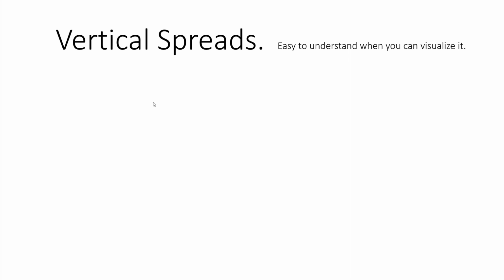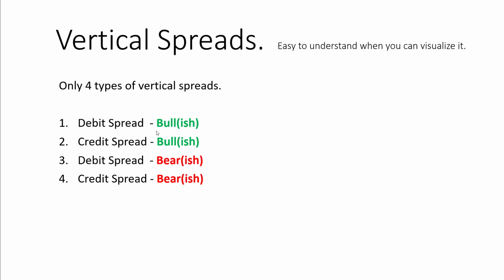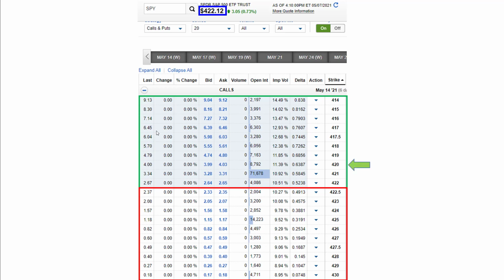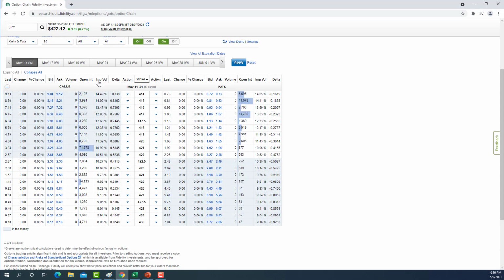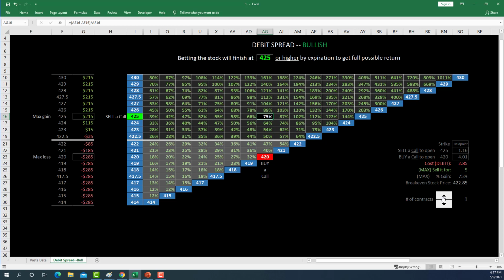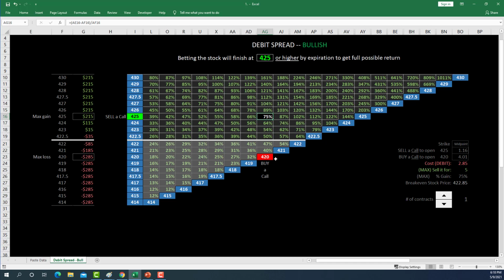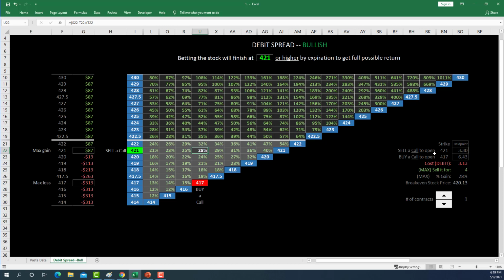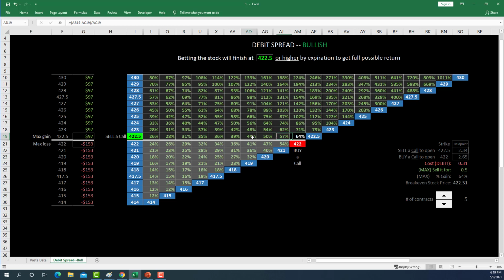Vertical Spreads Made Easy!!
View 194 vertical spread combinations in a matter of seconds.

Search: "Grabbing option chain data from various brokerages." in Youtube.

If you want all 4 types of vertical spread spreadsheets, send an email to me at and i will send to you asap.   Unfortunately,  i cant link the excel files to Youtube.   They are also available on the Vertical Spreads group chat on Facebook.